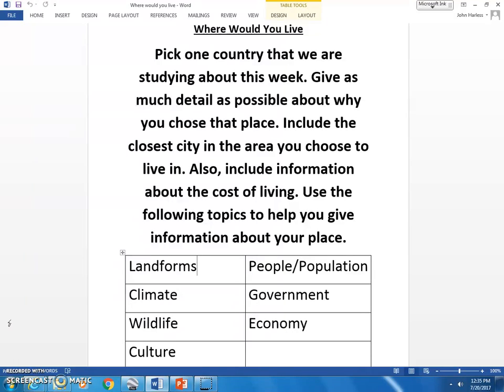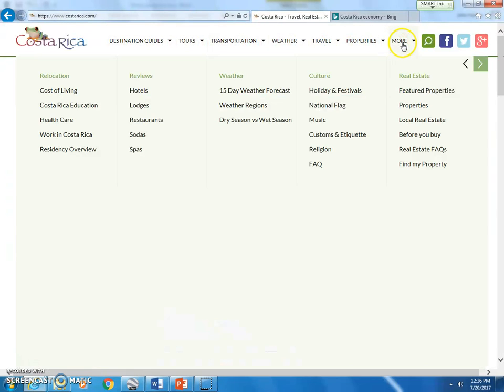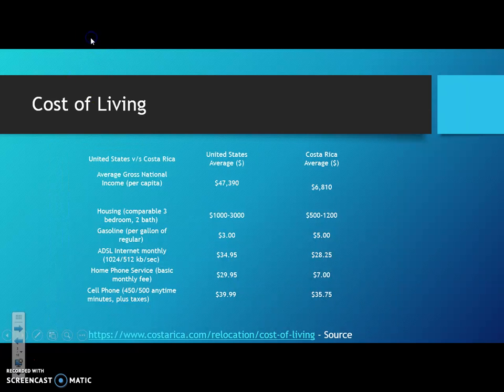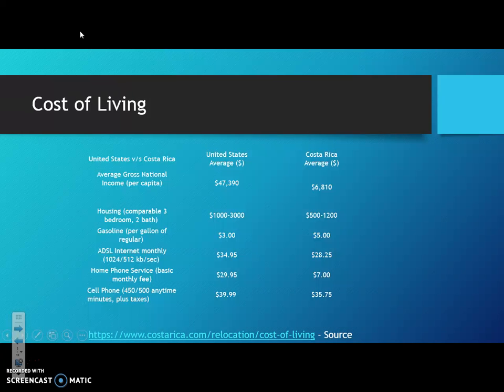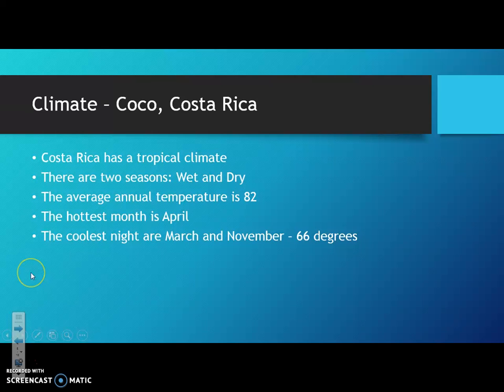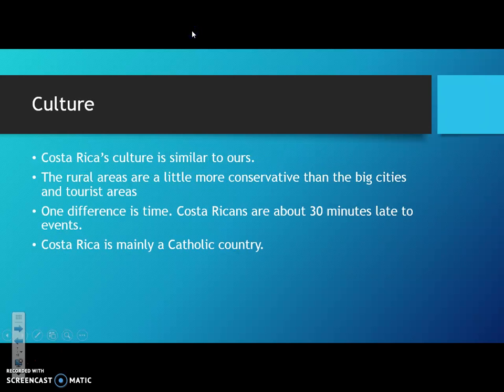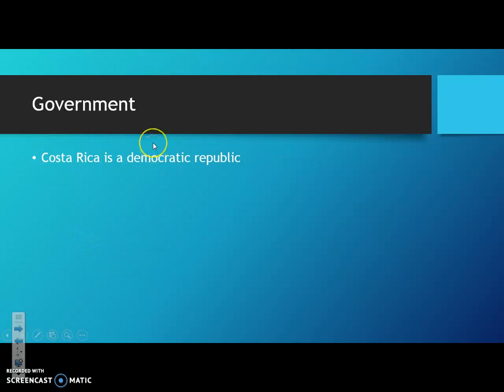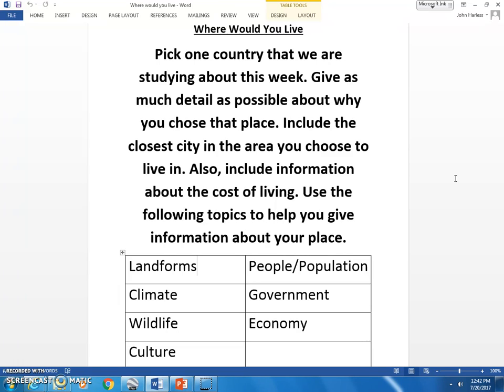Coach Harless - Where Would You Live